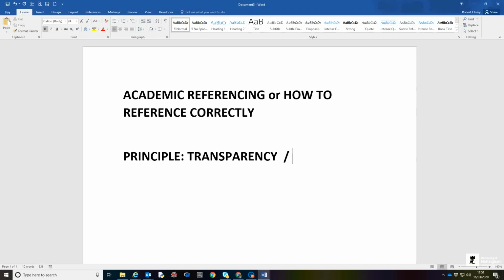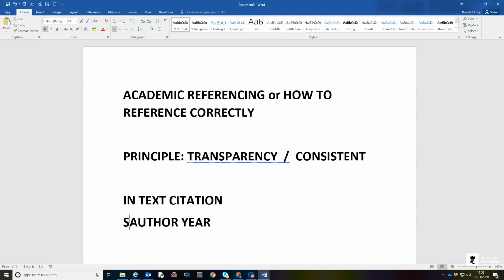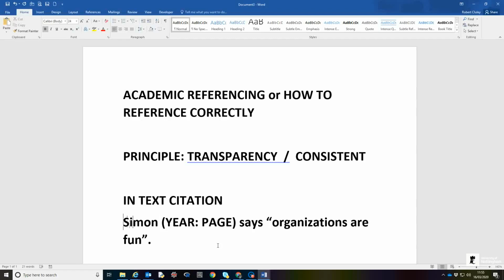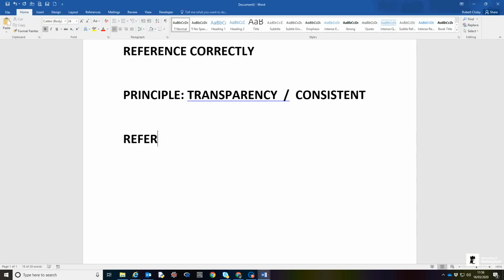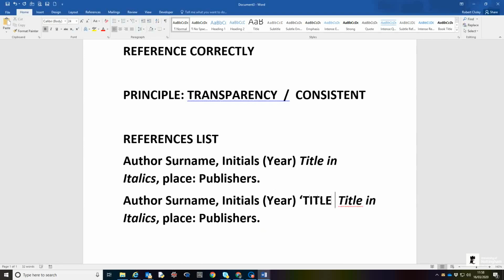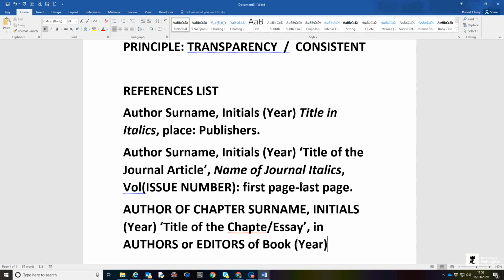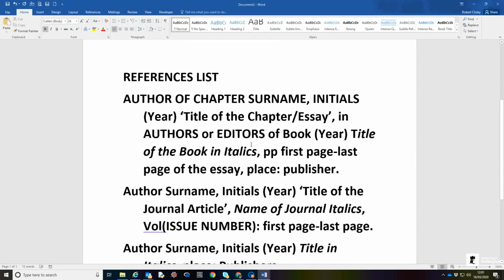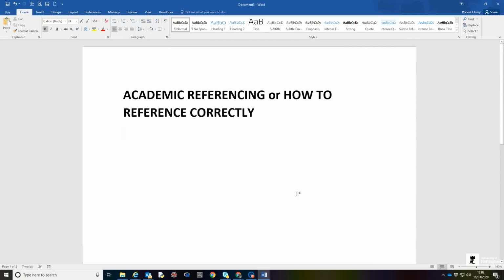Seminar 2: Referencing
A short video about academic referencing